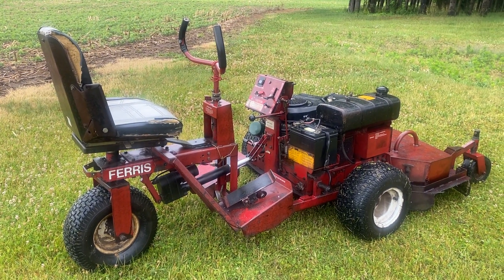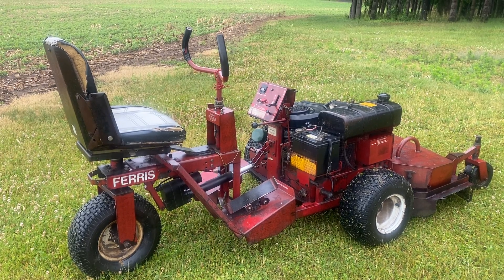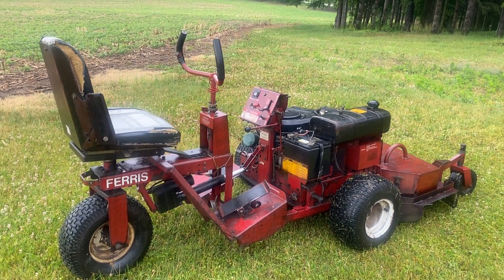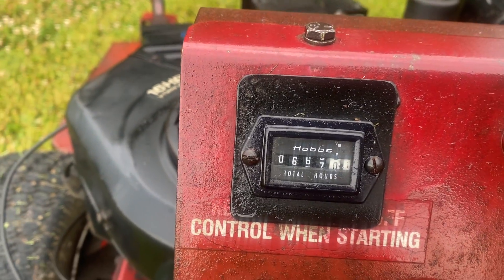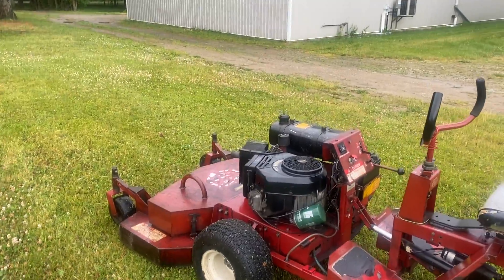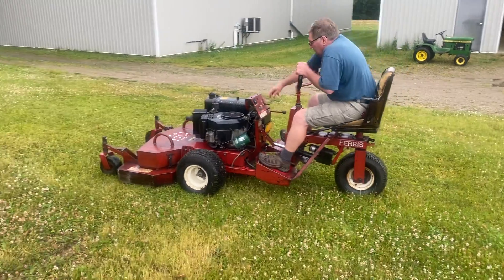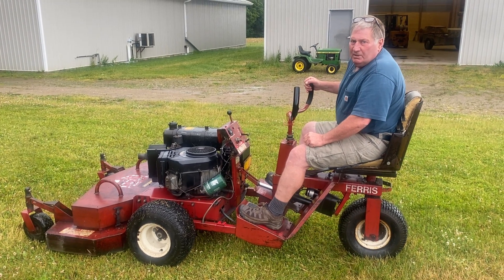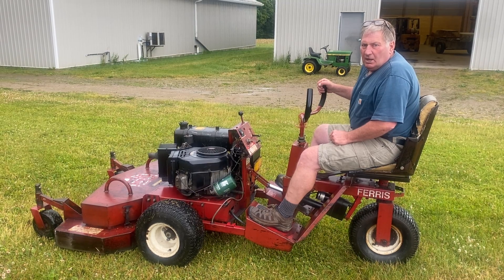Ferris Mower with 16hp V-Twin B+S Engine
Take a close look at this fine mower!